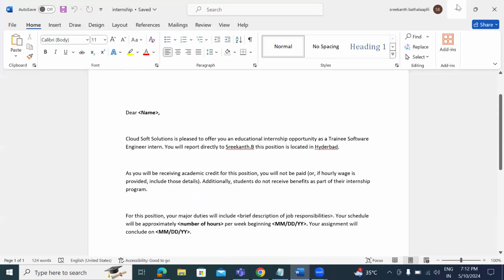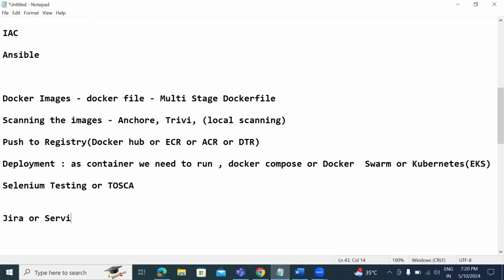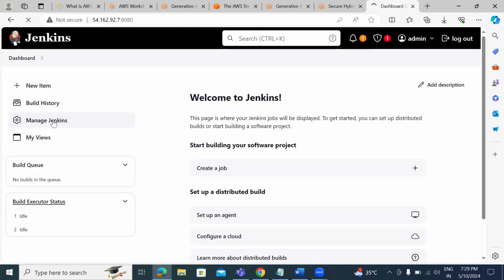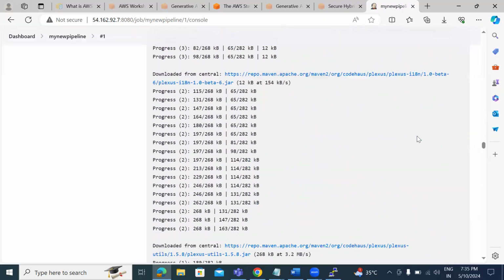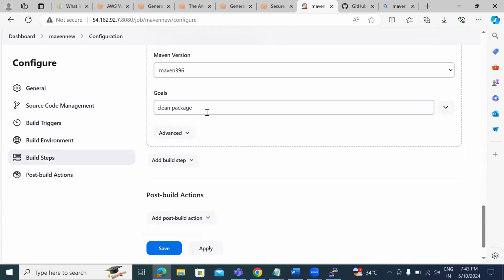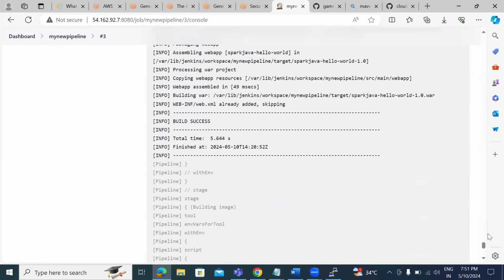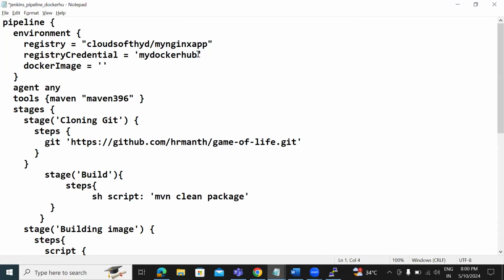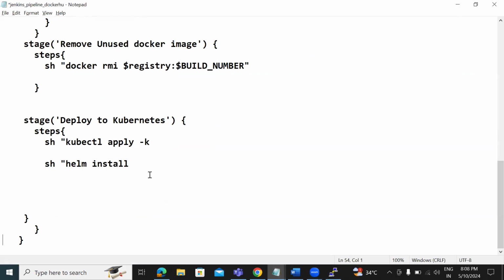jenkins docker hub deployment yaml